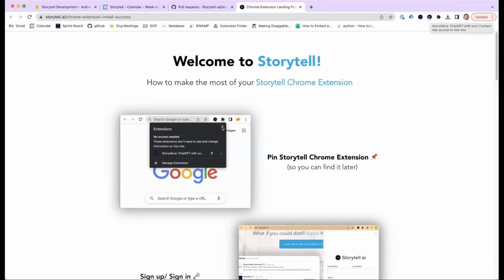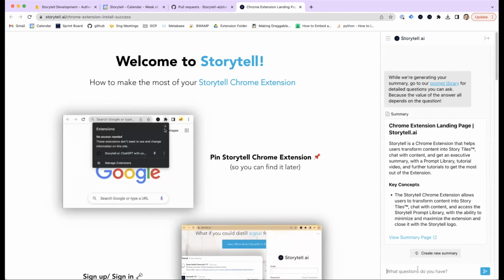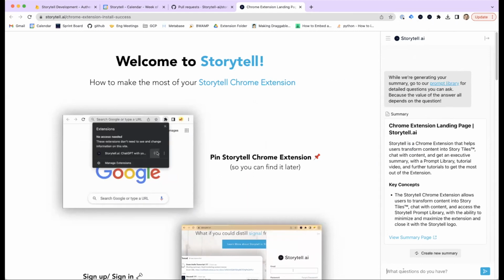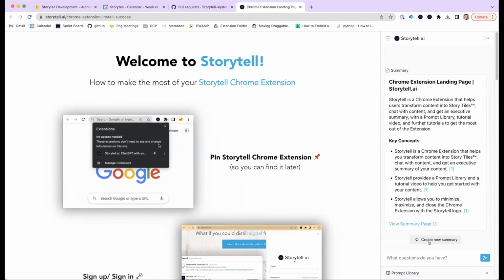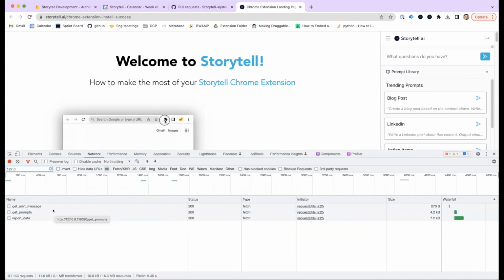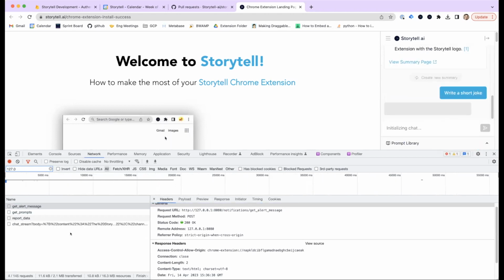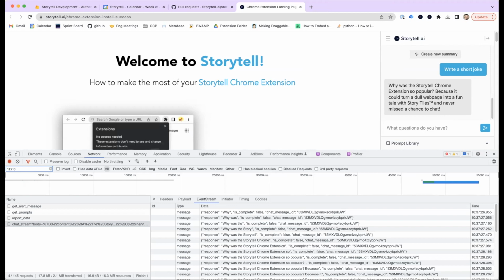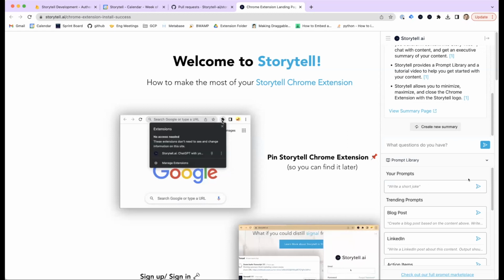Chat Streaming Feature Demo - Parker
Parker Crist, switched our backend to GPT-4 for responding to chats but found that it increased the latency to nine to 10 times, so he changed Storytell’s back-end to leverage OpenAI’s chat streaming functionality to have Storytell chat work via a new “chat streaming feature”.

The new update enables streaming data from a backend to a client, which means that data is sent in small, continuous chunks, rather than in a single, large request. This allows for faster, more efficient data transfer, which is especially important in chat applications.

The way it currently works is that when users type in a request, they wait for it to generate an entire response. But what we do now is as chatGPT is getting tokens, we will forward those to the front-end  or essentially stream the response which looks like it is typing.  Using GPT-4 is slower, but it gives you constant updates rather than having to wait the entire time.

Try it yourself!